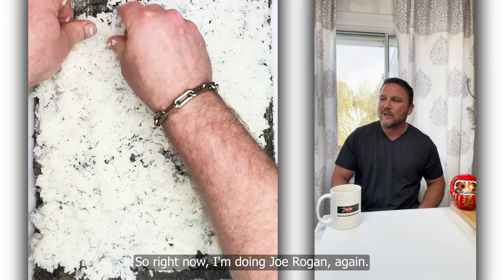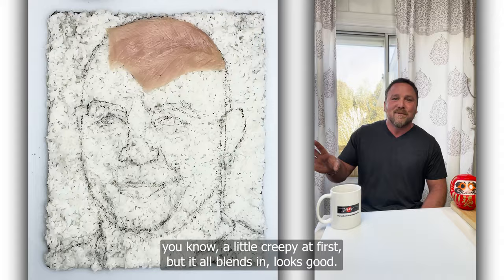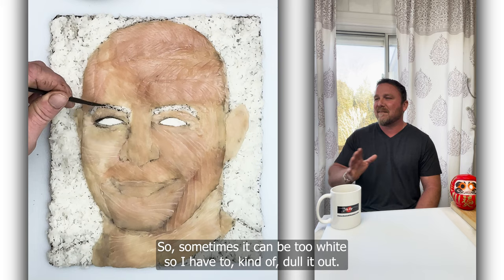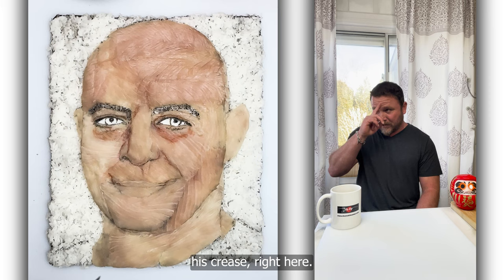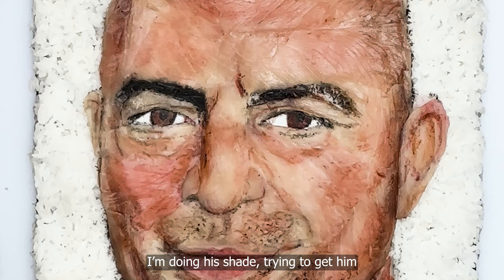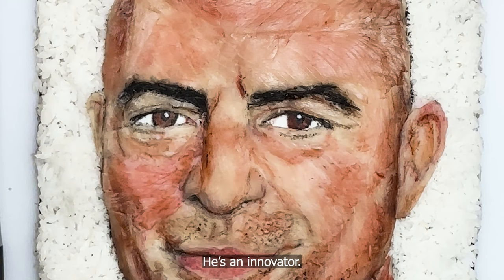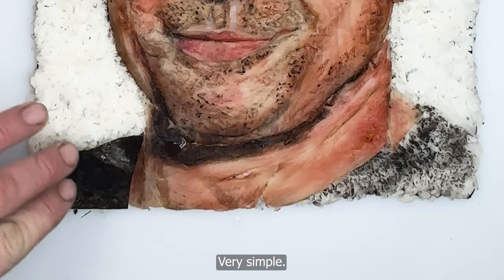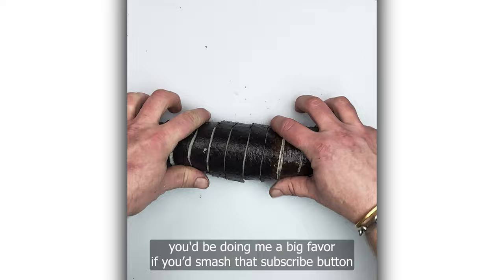The Time I Turned Joe Rogan Into A Sushi Roll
✅ Watch How I Transform Joe Rogan into Art Using Only Sushi Ingredients.